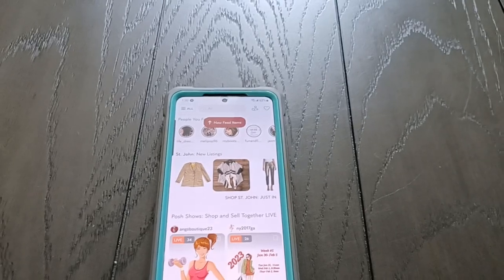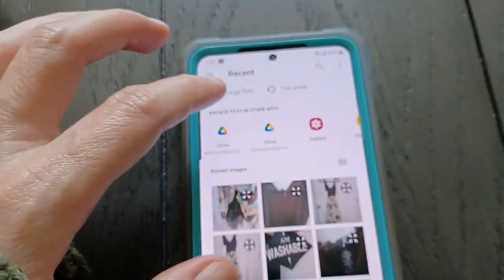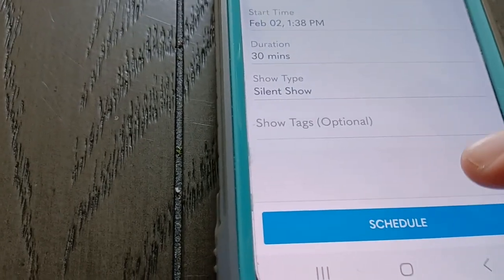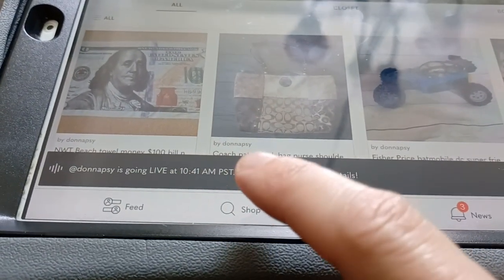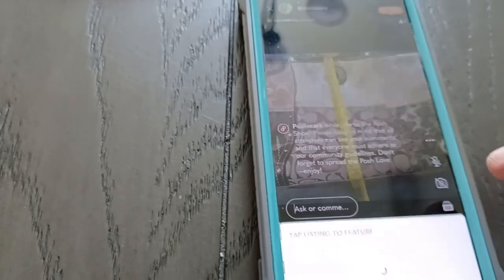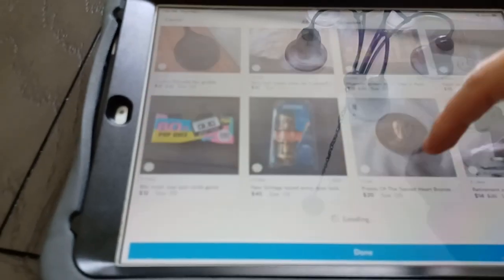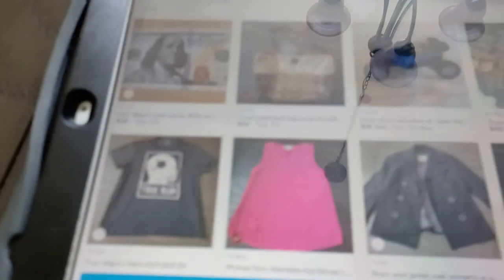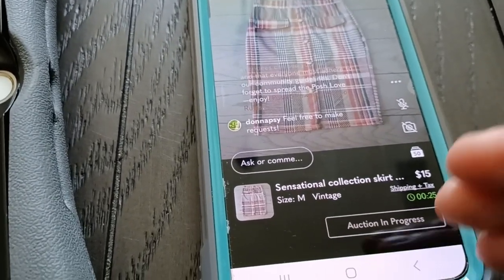How to do a live silent auction show on Poshmark. With 2023 slideshow updates!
Here are some links and codes if you are new to any of these platforms.

Fetch:
Come save money on Fetch with me! Sign up w/ code 3FYBP & get 2,000 pts See you there!

To become a Whatnot seller:
abcmom thinks you'll be a great addition to our seller community. Apply to sell today!

code: DONNAPSY

Mercari:
It's easy to buy and sell on Mercari. Get up to $30 when you get started. Use code XCKKWK when you sign up with my

Kidizen:
Kidizen is my FAVORITE kids’ resale clothing app! I've found really great deals on top kid brands and thought you'd like to check it out.